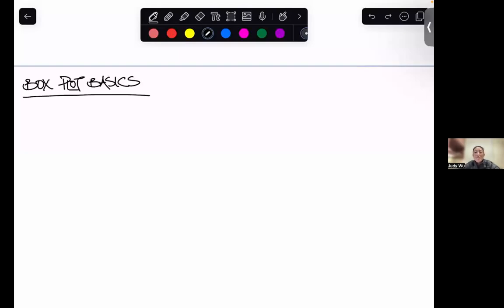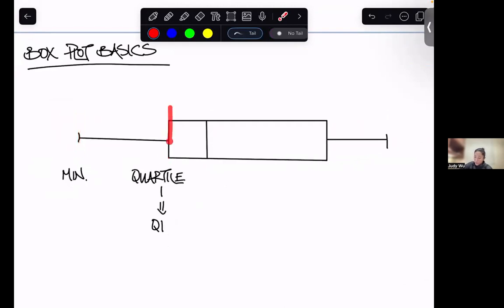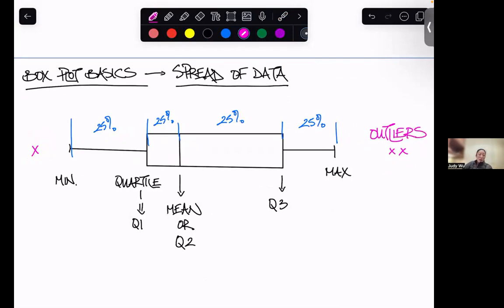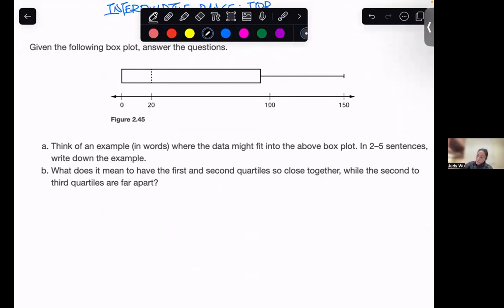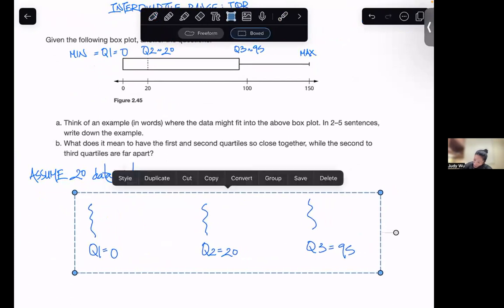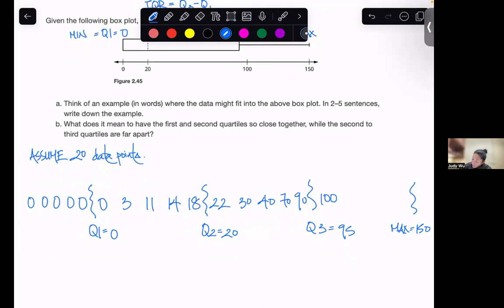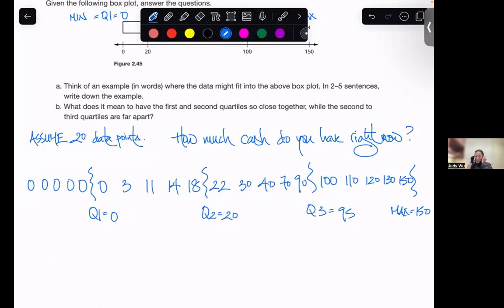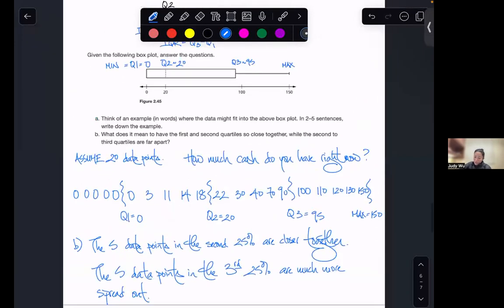Interpreting Box Plots